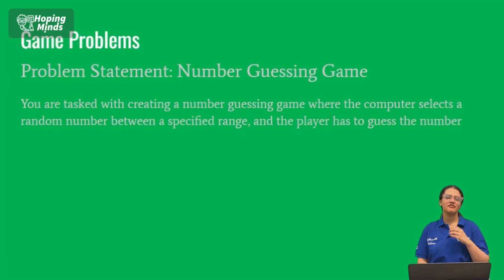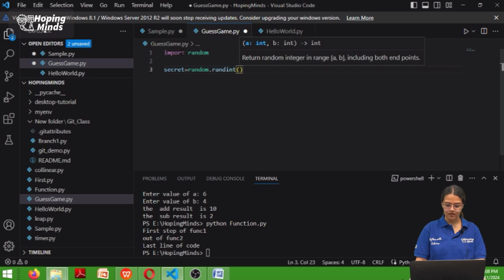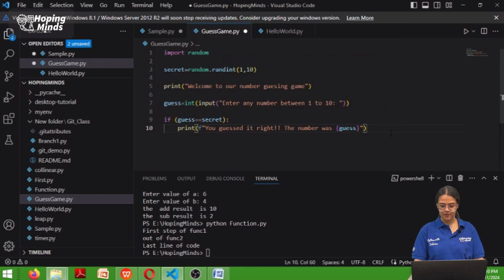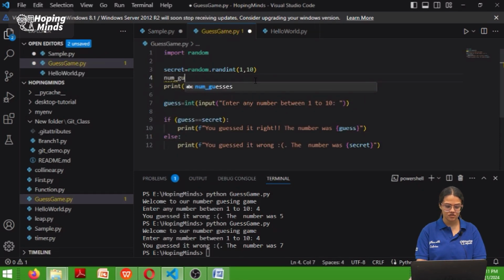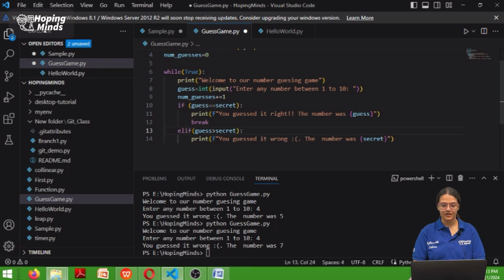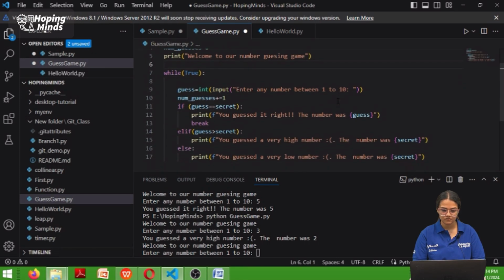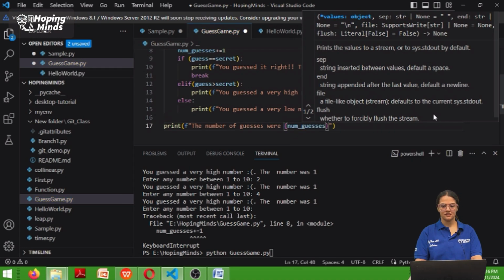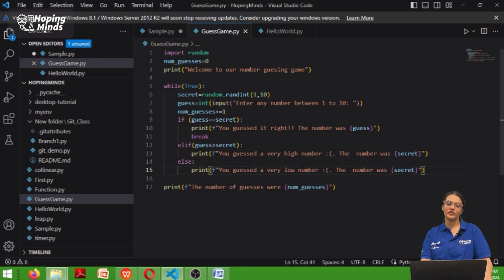2.13 Game Problem